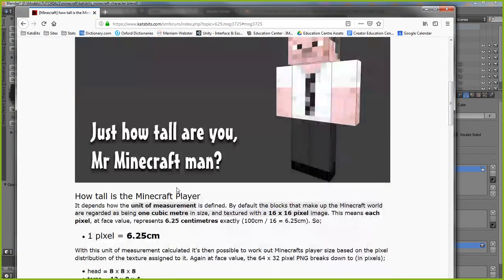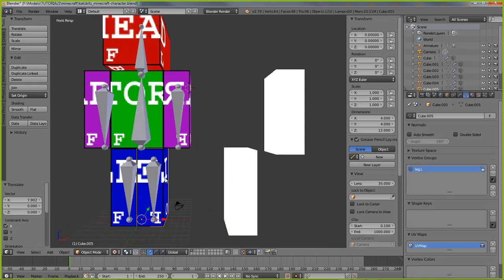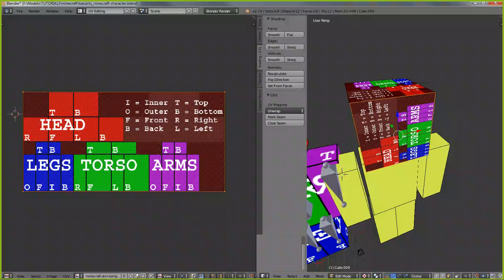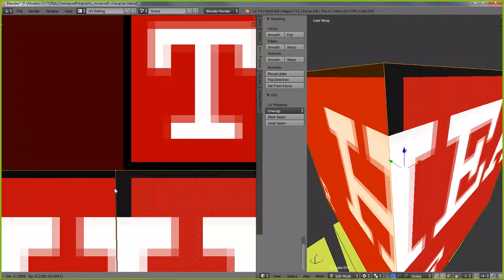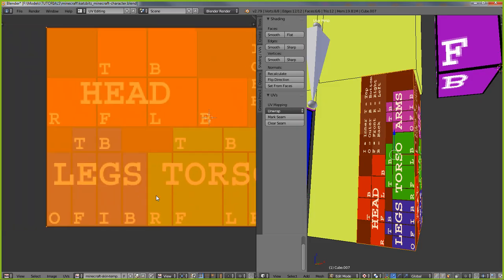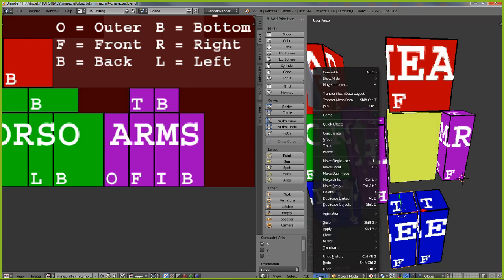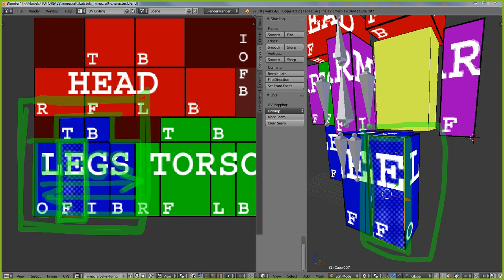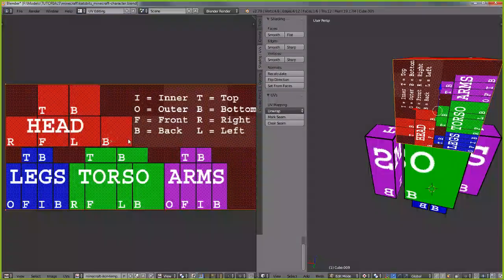ARCHIVE | MineCraft 1 - Making Steve in Blender 2.79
ARCHIVE
(inc. animated source)
Part 1: T’wis Minecraft anniversary so to acknowledge this we make a Minecraft character in Blender 2.79 from scratch that fits a predefined shape, rig and then animate it.